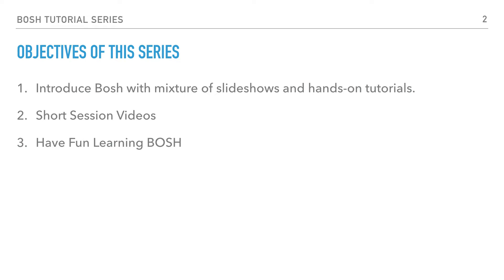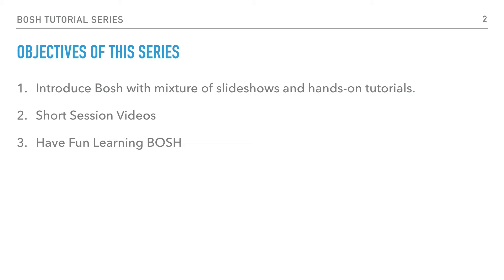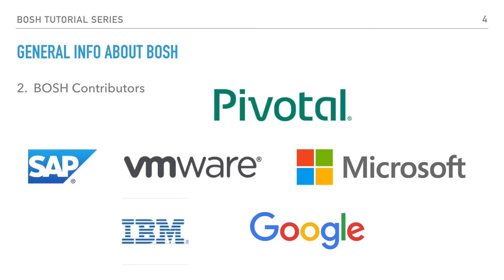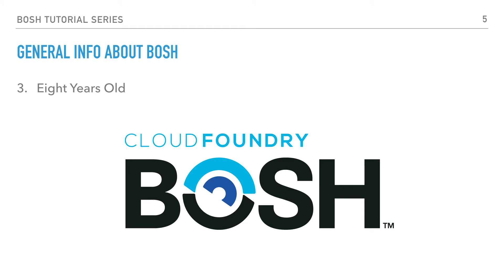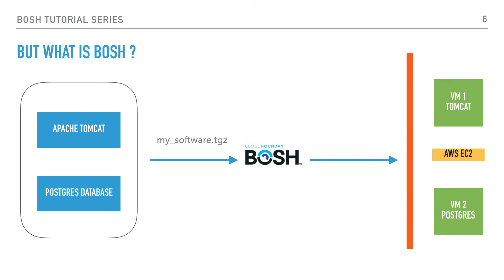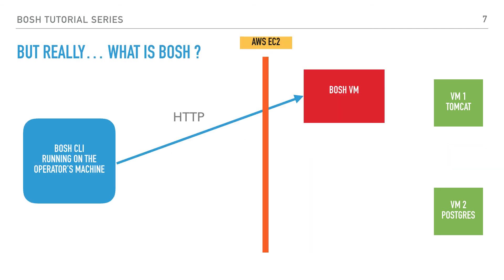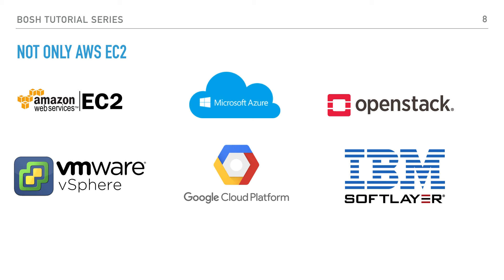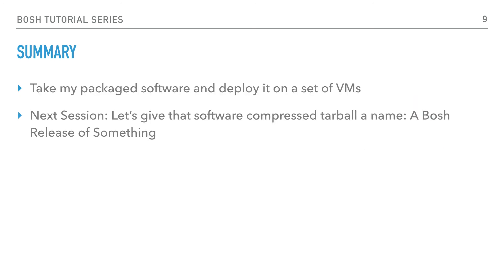1- BOSH Tutorial Series - Introduction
A quick introduction to BOSH and its opensource community

Declaimer :
I contributed to this video in my personal capacity. The contents expressed in here are my own and do not necessarily represent the views of my employer or the official maintainers of the BOSH.